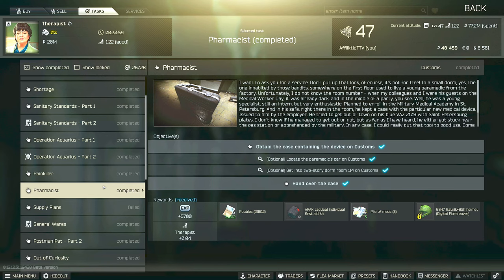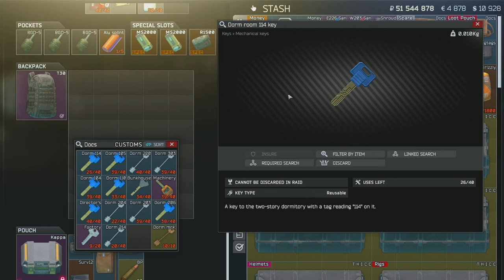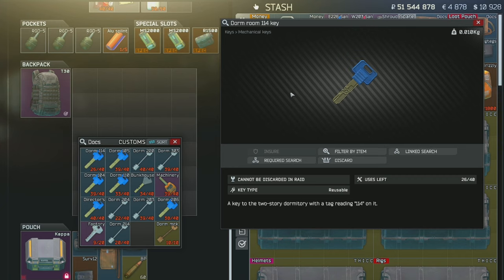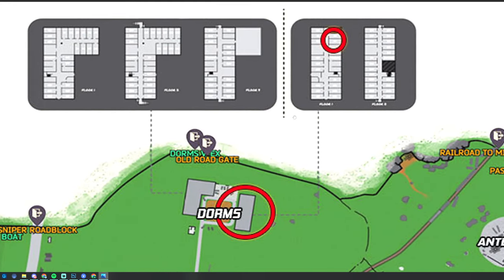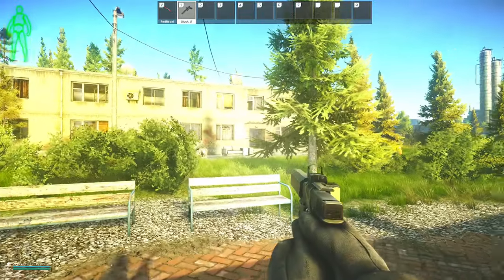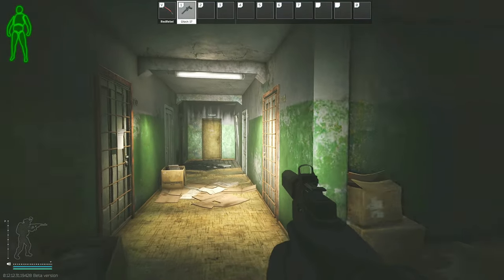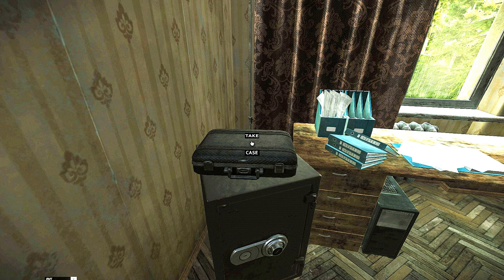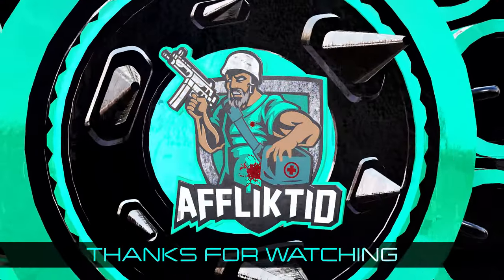Pharmacist - Therapist Task Guide- Escape From Tarkov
This is a guide for the Therapist Task, Pharmacist in Escape From Tarkov

Task Objectives:
*Obtain the case containing the device on Customs
*(Optional) Find the paramedic's car on Customs
*(Optional) Get into two-story dorm room 114 on Customs
*Hand over the case to Therapist

Task Rewards:
*+5,700 EXP
*Therapist Rep +0.04
*25,000 Roubles (Without an Intelligence Center)
*26,250 Roubles (With Intelligence Center Level 1)
*28,750 Roubles (With Intelligence Center Level 2)
*1x AFAK personal tactical first aid kit
*3x Pile of meds
*Unlocks barter for 6B47 Ratnik-BSh helmet with cover (Digital Flora) at Ragman T2

--SOCIALS--